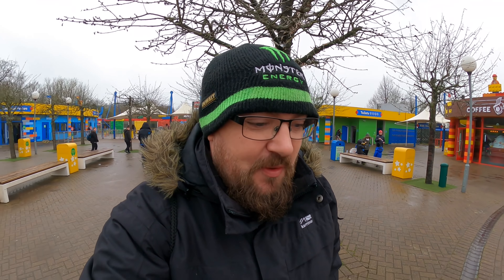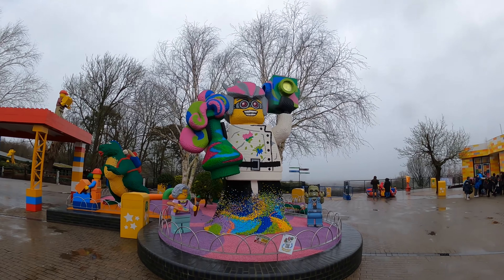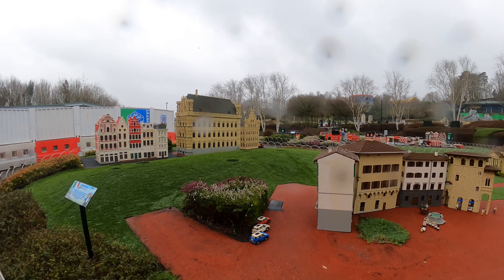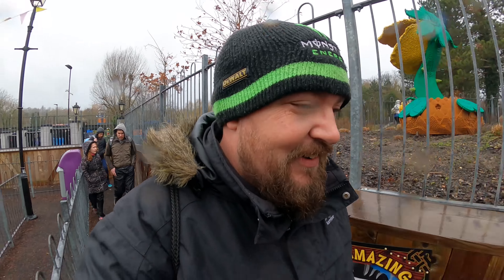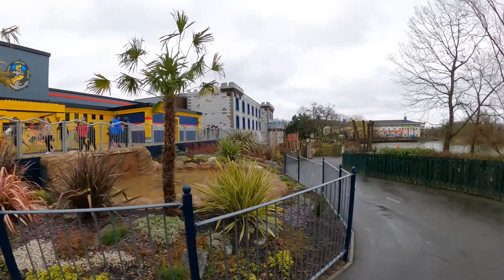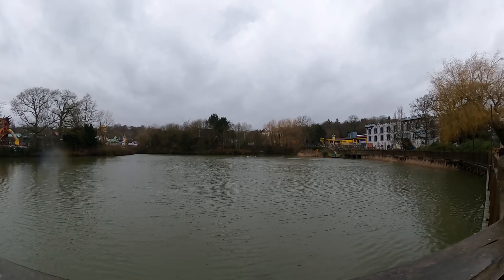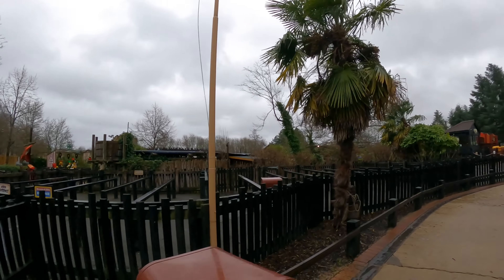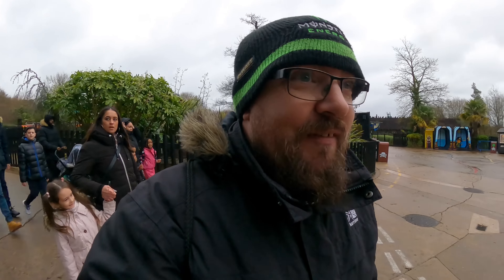LEGOLAND Windsor Resort Brick Week Vlog 20th February 2022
Join me as I head back to LEGOLAND Windsor Resort for their February half term Brick Week event on wet Sunday afternoon

I love LEGOLAND Windsor, it is one of my favourite UK theme parks not just because i enjoy the park but I’m also a huge LEGO fan and have been since I was young, their Brick Week events runs through until the 27th February 2022

Although the weather was pretty poor due to storm Franklin the park was still pretty busy which is great to see as it is the busiest theme park in the UK, in the few hours I was there I got on 3 rides

If you would like to visit LEGOLAND Windsor Resort then please click on the link below for more information on dates, times, prices and upcoming events

All footage was filmed in 2.7k 50fps using a GoPro Hero 9 Black with official accessories